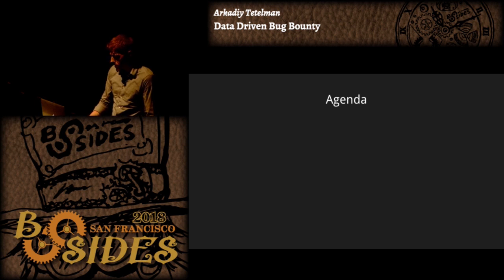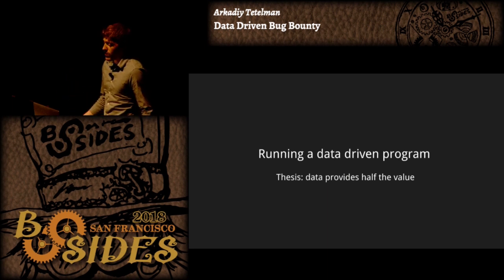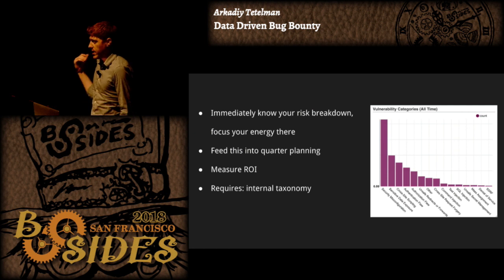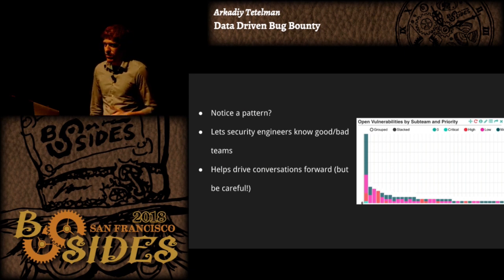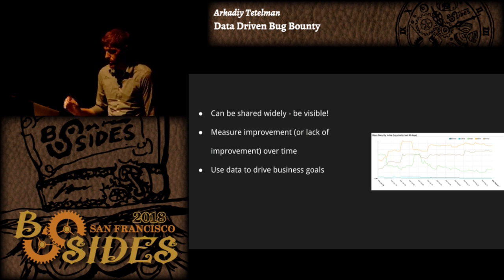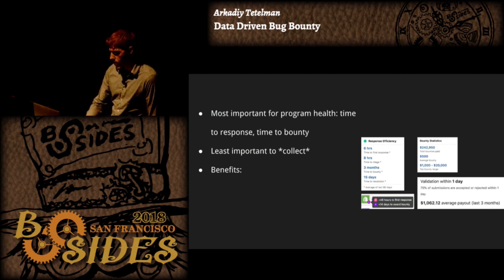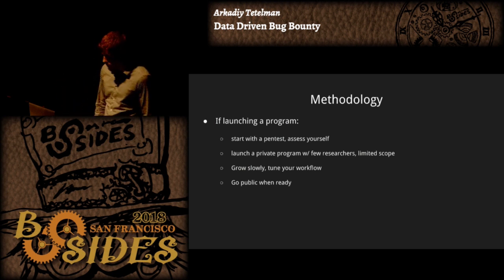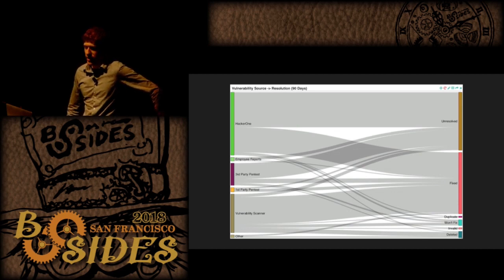BSidesSF 2018 - Data Driven Bug Bounty (Arkadiy Tetelman)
Arkadiy Tetelman - Data Driven Bug Bounty

In a single sentence: if you're not collecting metrics from your bug bounty program then you're missing out on half of the value - it's not enough to simply triage, assign, and resolve individual bugs.

You should collect as much data as you can - things like first response/triage/payout/resolution time, what components are vulnerable and what bug classes are they vulnerable to, which teams are bugs originating from, how often do vulnerabilities go past SLA, and so on. This data can then be used for:
 - assessing your company security posture
 - figuring out which teams are fast responders and which teams consistently go past ticket SLA, and why
 - starting dialogs with problematic teams, and getting alignment on resolving issues
 - figuring out your security weak spots, and addressing those areas (feeding the data into your quarterly planning process)
 - measuring improvement (or lack of improvement) over time

In this talk I'll share some of the metrics and graphs that we collect, and how we use them internally to improve our security process.